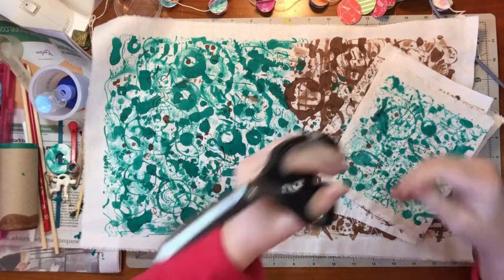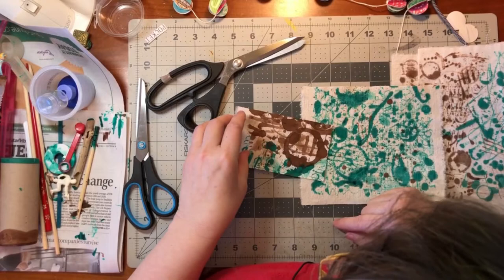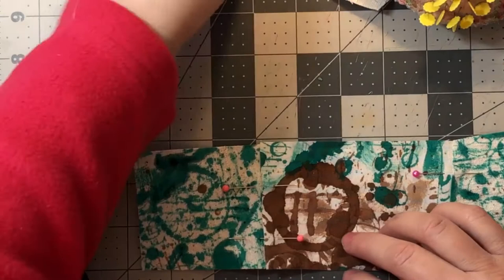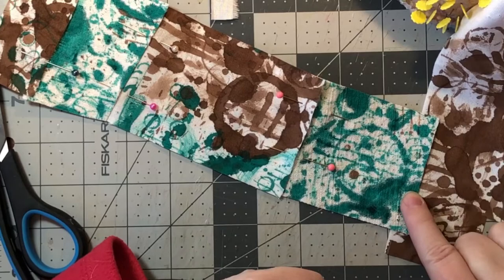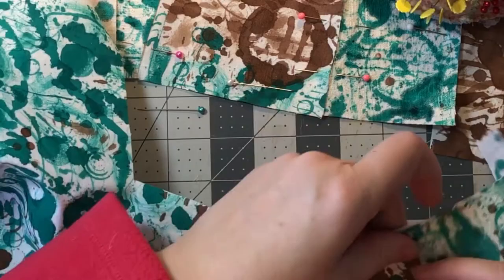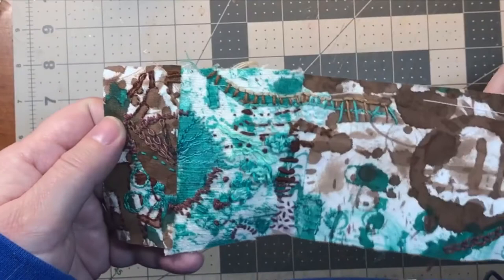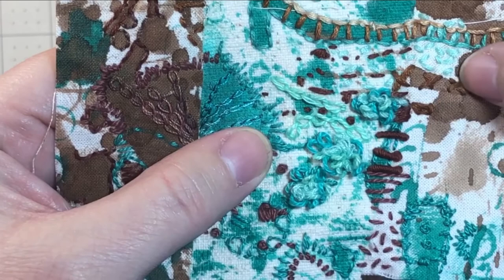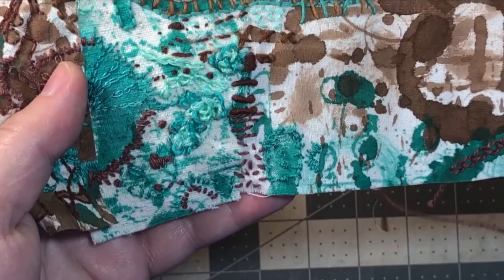Making Textile Art Part 2 Reassembling and Stitching the Fabric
Watch me cut apart the painted fabric and find connections between different pieces. I’ll pin these back together to make a new piece and then I’ll add decorative stitching that will highlight these connections and transform the piece.

If you want to see the workshop that inspired me, you can find it

There is also a Facebook group called Stitch Camp by Stitch Club where you can see a lot of people’s projects they made from this workshop that are very inspiring and beautiful! If you are just interested in that group, search under Textile Artist Stitch Camp or try this

you can also find my FREEBIES here under "Extras"

Where Else You Can Find Me:
My Etsy